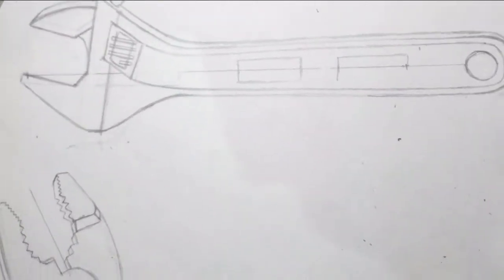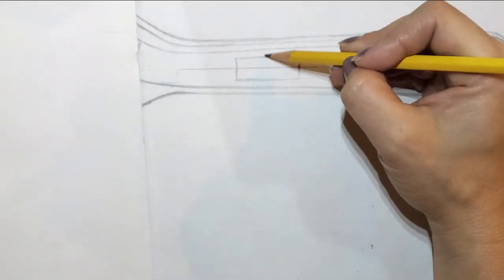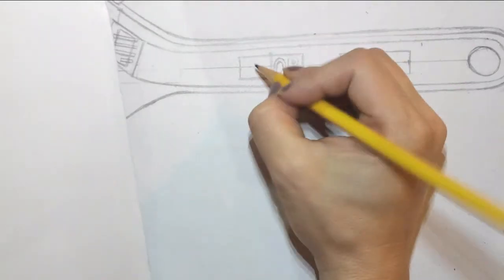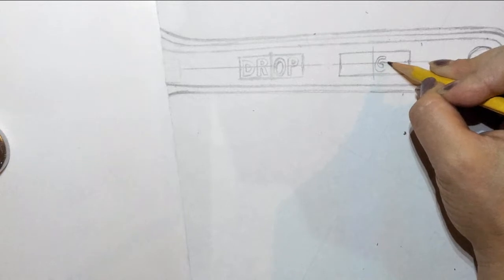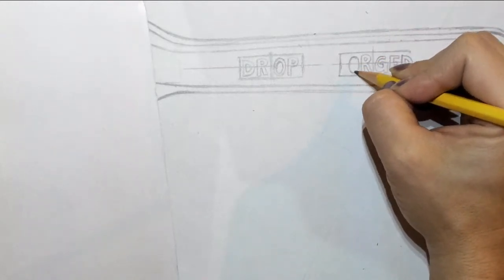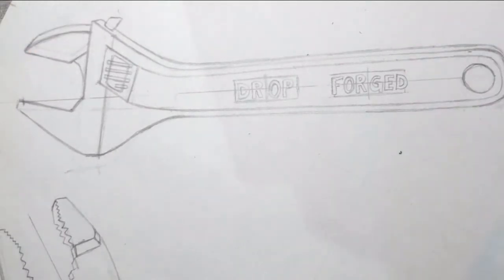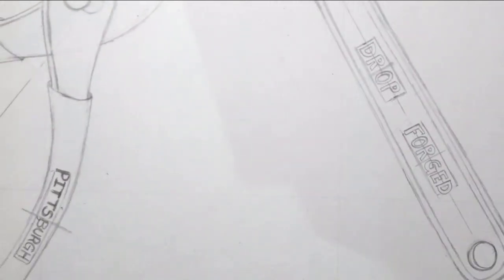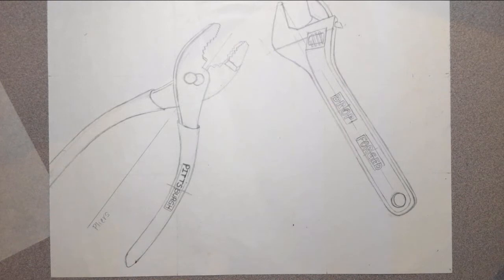Drawing Demonstration 3 for Wrench and Pliers